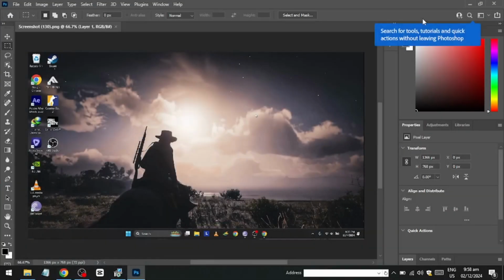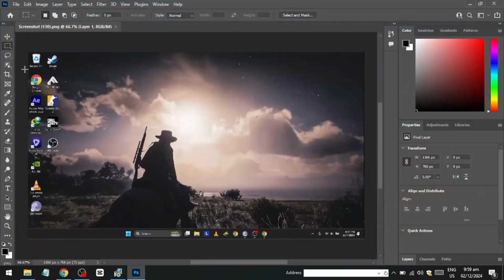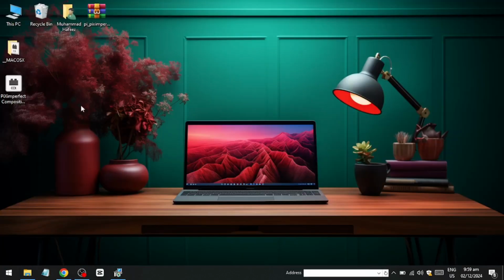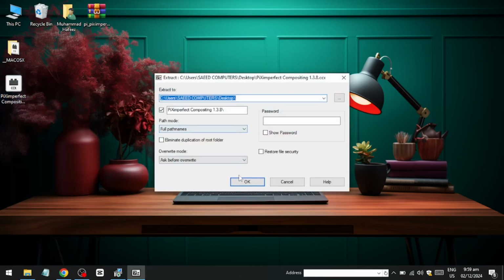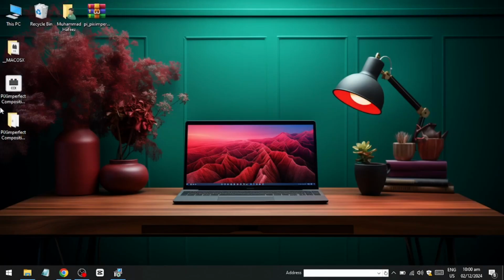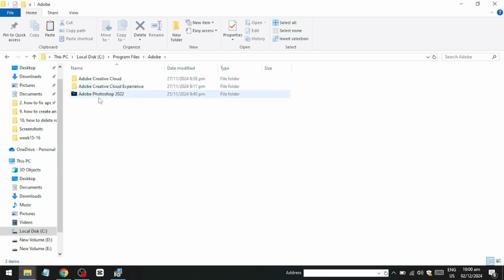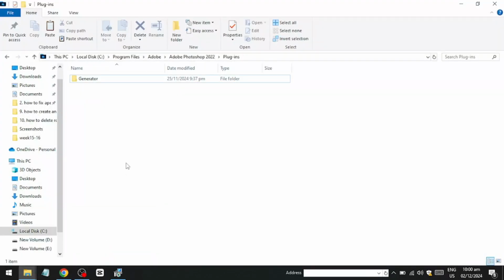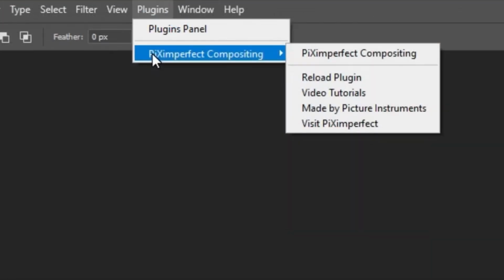How to Install Photoshop CCX Plugin Manually on Any Windows PC or Laptop (2026)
This video shows you how to manually install a Photoshop CCX plugin on your Windows PC or laptop in 2026. Get the most out of Photoshop with third-party plugins.